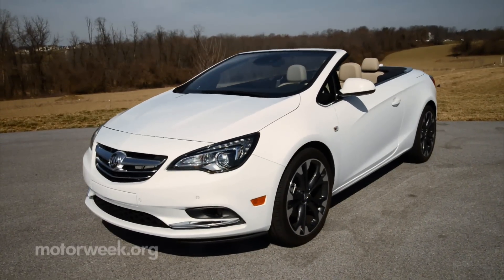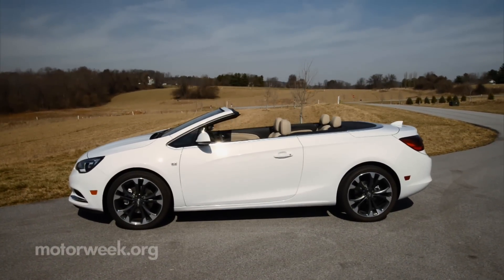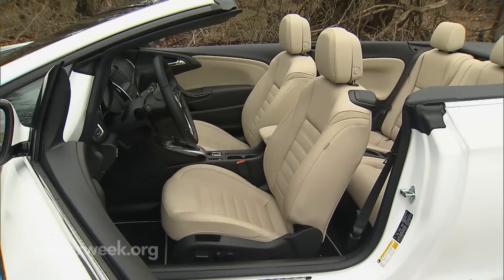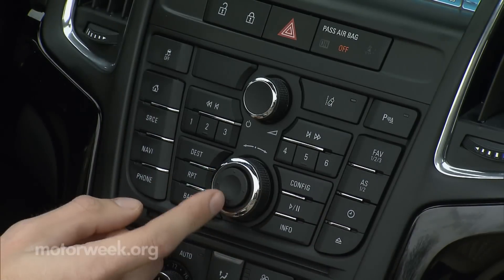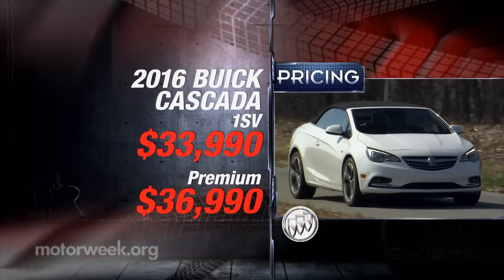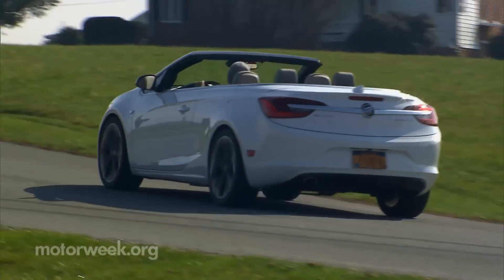MotorWeek | Road Test: 2016 Buick Cascada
Let's seek out the sun in Buick’s drop top Cascada.